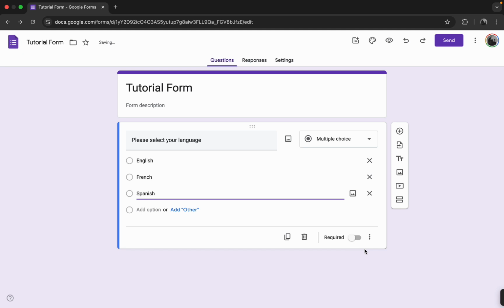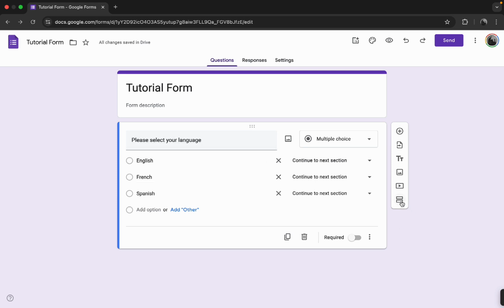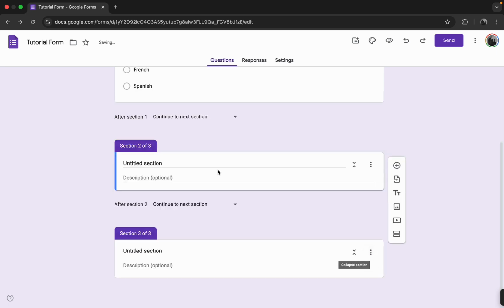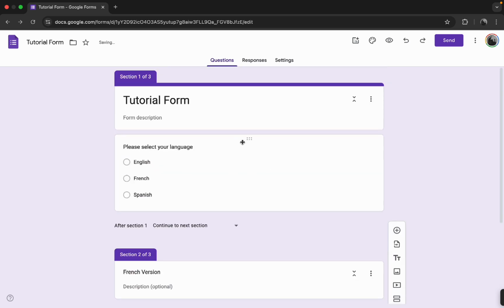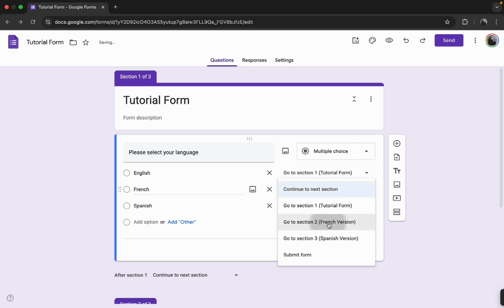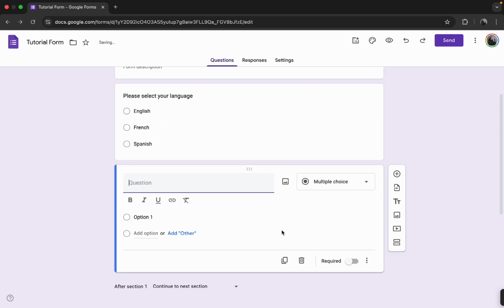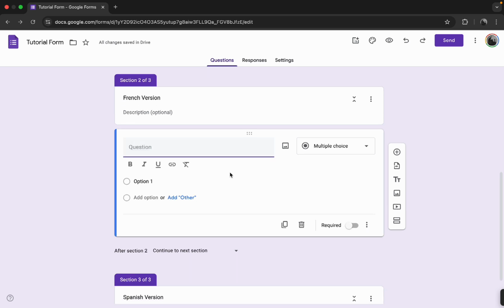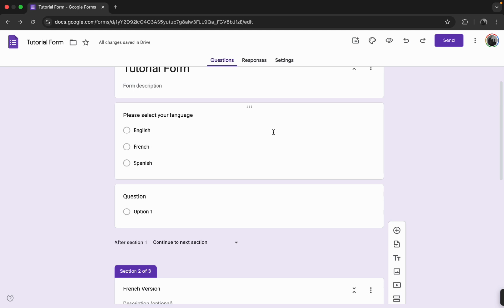How to Create Google Form in Multiple Languages (Full Guide)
How to Create a Google Form in Multiple Languages and easily learn how to create forms in Google Forms for different audiences around the world. This step-by-step guide will help you set up multilingual forms so anyone can respond in their preferred language!